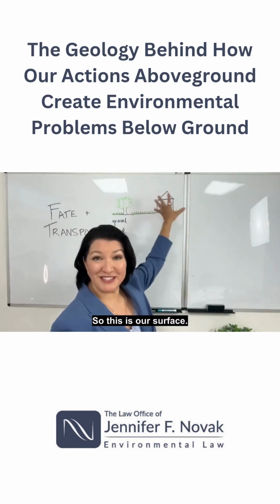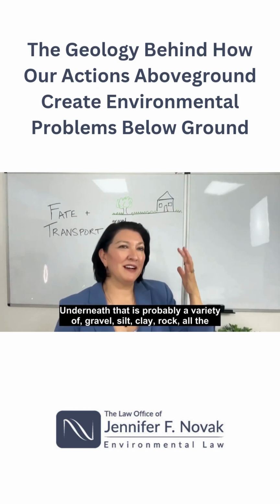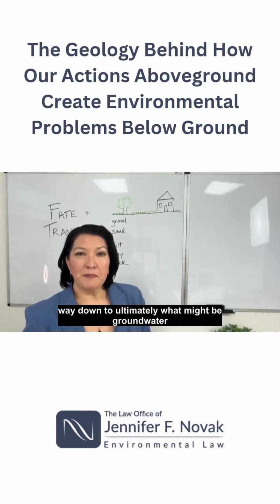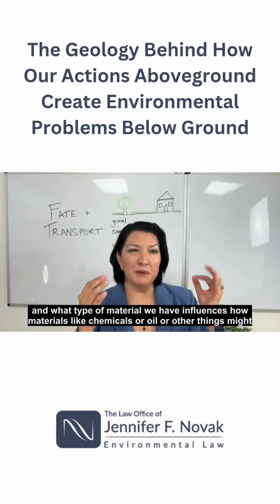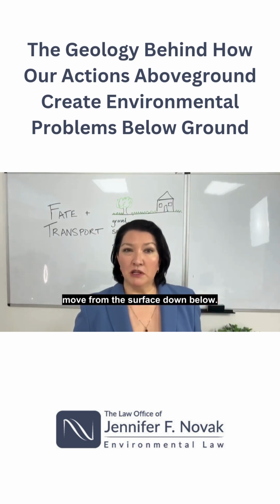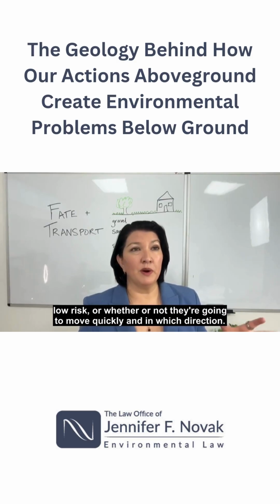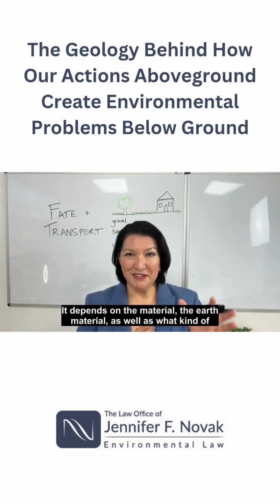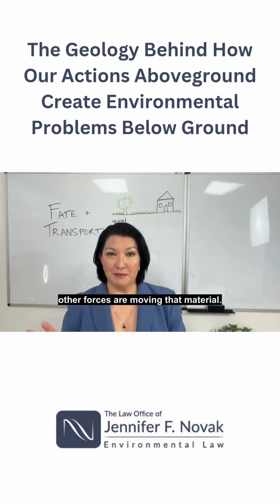The Geology Behind How Our Actions Aboveground Create Environmental Problems Below Ground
What’s beneath the surface isn’t just “soil.” Layers of clay, sand, gravel, and other materials shape how spills travel, how contamination forms, and why pollution can spread into soil, vapor, or groundwater.

Using a whiteboard and clear visuals, Jennifer walks through the geology that controls environmental fate and transport — and why understanding subsurface conditions is essential for environmental consultants, lawyers, and property owners.